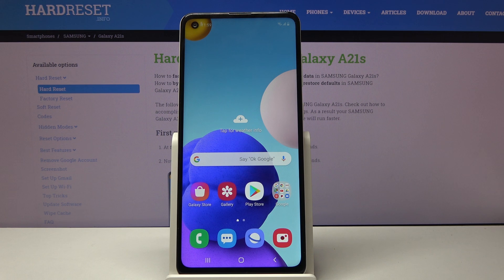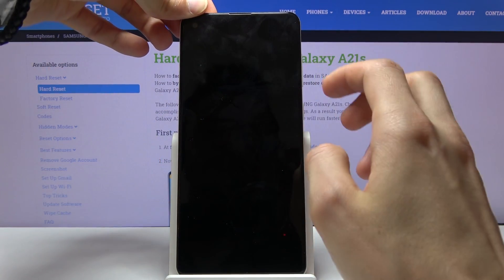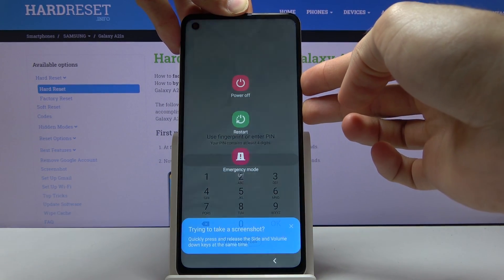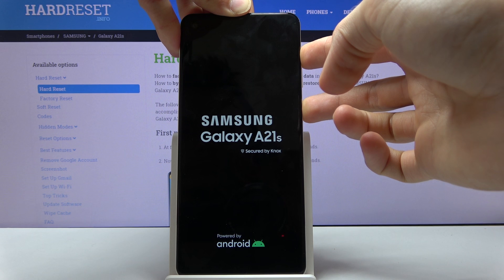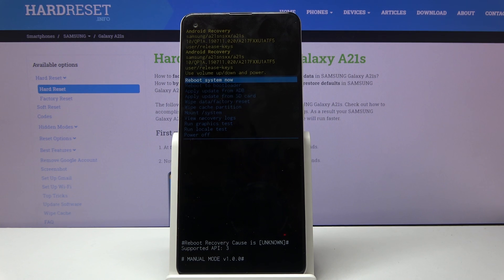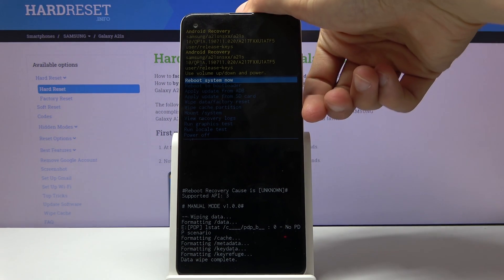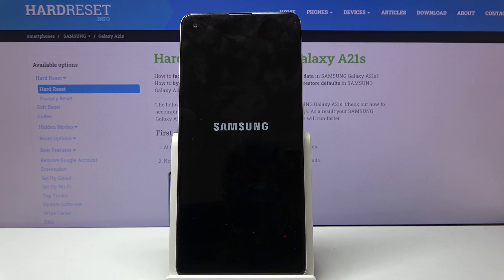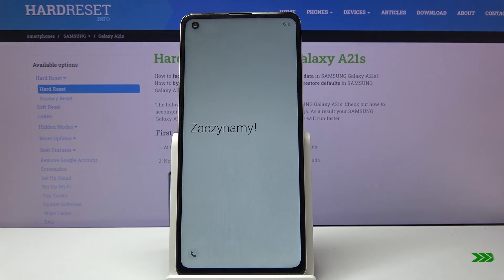SAMSUNG Galaxy A21s Remove Screen Lock / Hard Reset Tutorial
Learn more info about SAMSUNG Galaxy A21s:
Come along the video guide, where we show you how to erase everything that is stored on SAMSUNG Galaxy A21s. If you are getting trouble during unlocking your Samsung device, stay with us to learn how to use a combination of keys to get access to the Android recovery mode, where you will be able to wipe data and bypass screen lock in SAMSUNG Galaxy A21s smoothly. Let’s follow the presented steps and restore SAMSUNG Galaxy A21s. Remember that this operation deletes everything that is stored on your Samsung device and the changes will be irreparable. Visit our HardReset.info YT channel and find more super useful tutorials for SAMSUNG Galaxy A21s.

How to factory reset SAMSUNG Galaxy A21s? How to master reset SAMSUNG Galaxy A21s? How to wipe data in SAMSUNG Galaxy A21s? How to erase everything in SAMSUNG Galaxy A21s? How to restore defaults in SAMSUNG Galaxy A21s? How to format SAMSUNG Galaxy A21s? How to reset SAMSUNG Galaxy A21s? How to bypass screen lock in SAMSUNG Galaxy A21s?